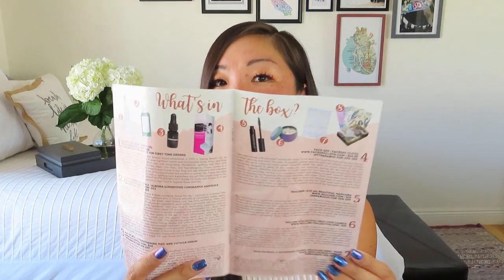TheraBox | Nourish | May 2021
TheraBox
$34.99/month + $5.95 shipping per box
Each box is curated by therapists and includes a happiness activity inspired by neuroscience & positive psychology research in addition to full sized wellness items for the mind, body and soul!